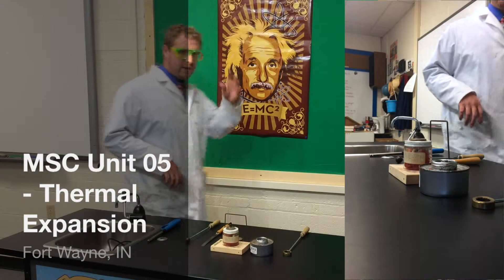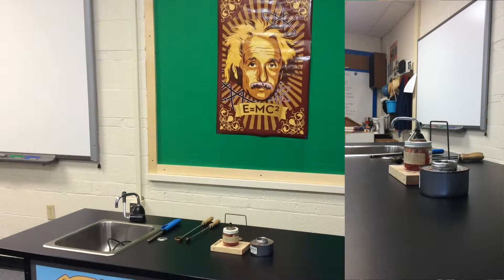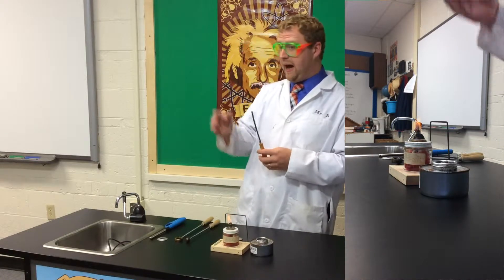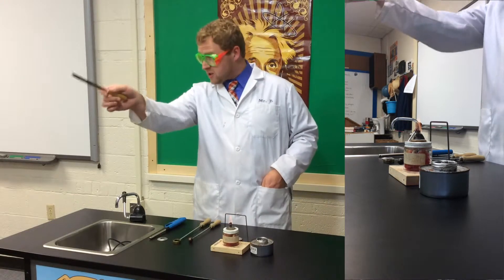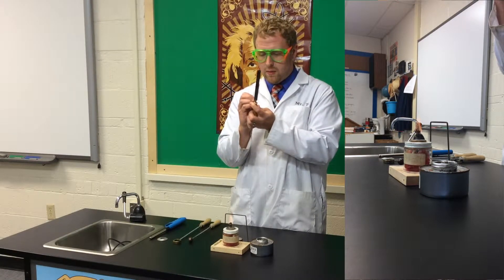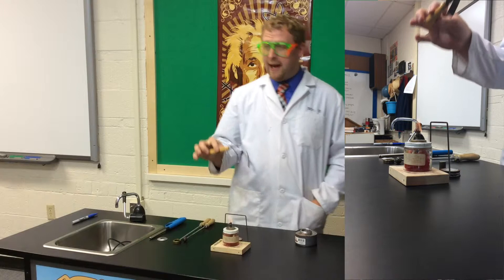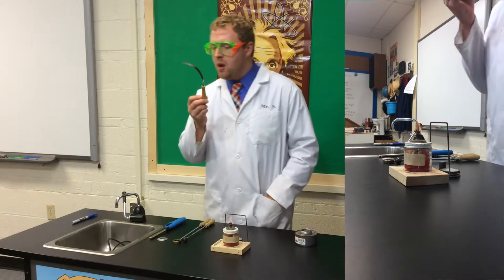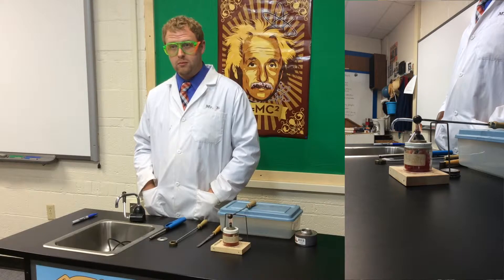Bi-Metal Demo - Heating and Cooling Solids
This video includes a demonstration on thermal expansion